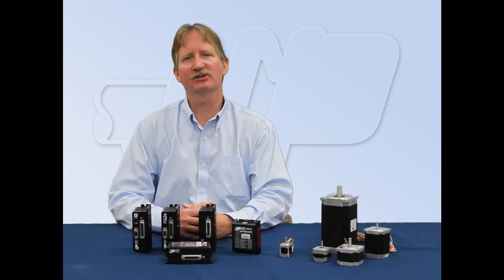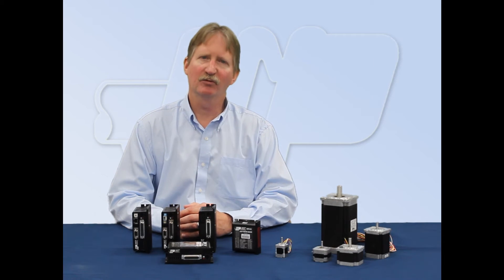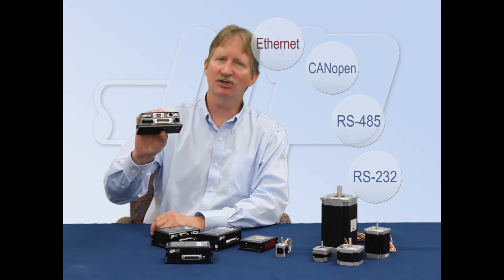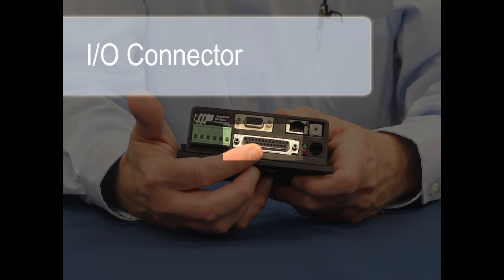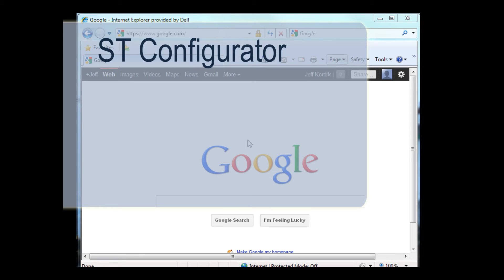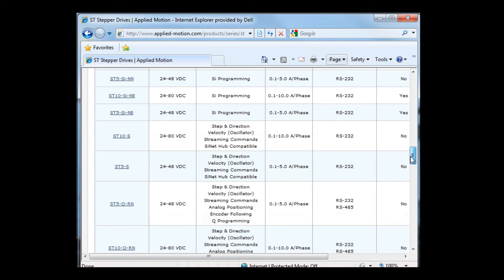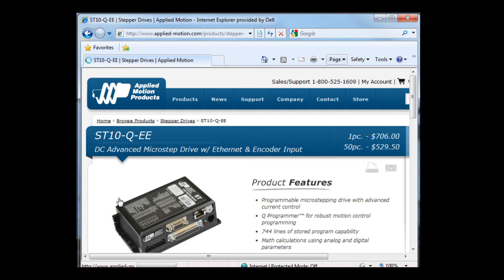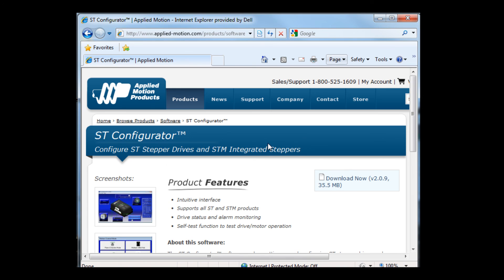Introducing the ST Ethernet Motor Drive (Part 1)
The ST series step motor drives come with a variety of communication options including RS-232, RS-485, CANopen, and now Ethernet.

In part 1 of 3, Jeff Kordik (AMP's CTO) provides an overview of the ST series stepper drives, the connectors on the Ethernet version, and how to download software from our website.

The ST stepper drives are a family of compact digital stepper drives with multiple control options and many sophisticated features. The ST drives represent the latest generation of stepper drive technology from Applied Motion. Step motors run smoother than ever with features such as anti-resonance, torque ripple smoothing, and microstep emulation. Step motors also run faster and with more torque due to the alleviation of mid-band resonance issues.